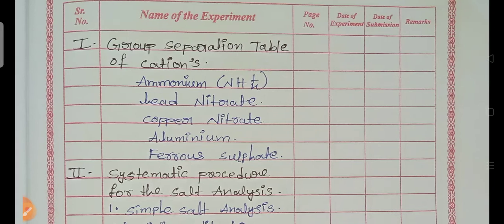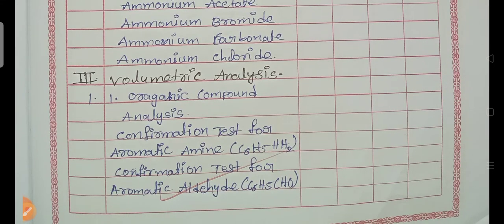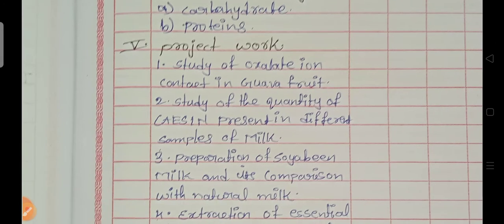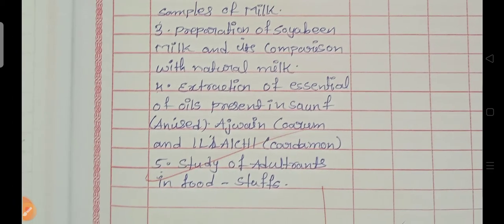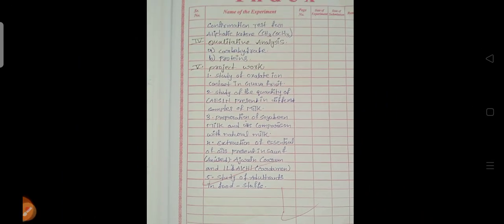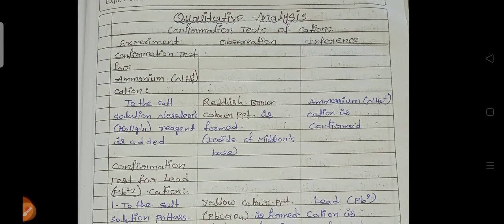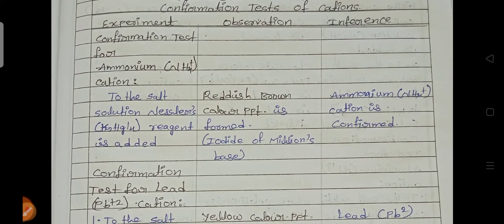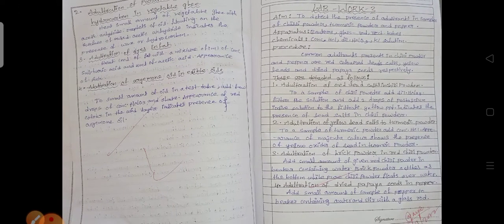practical record in chemistry for Bipc, MPC & bridge course 2nd yrs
vijitharajakumar comlpete practical record in chemistry for Bipc, MPC & bridge course 2nd yrs in English